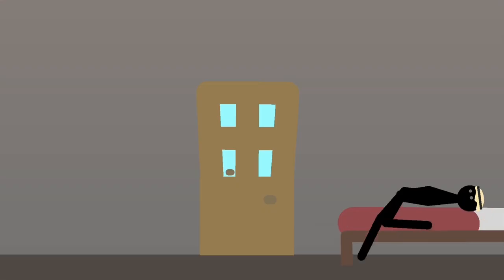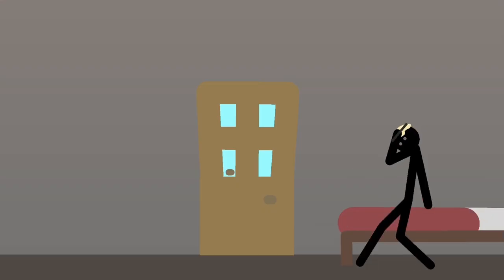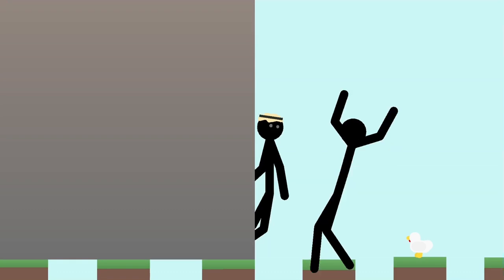Minecraft parkour civilization lore in sticknodes